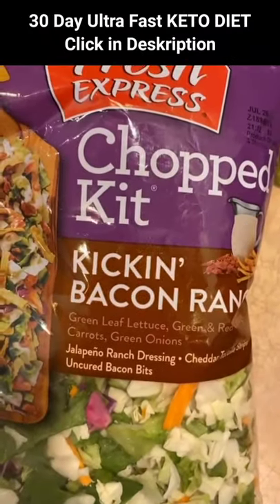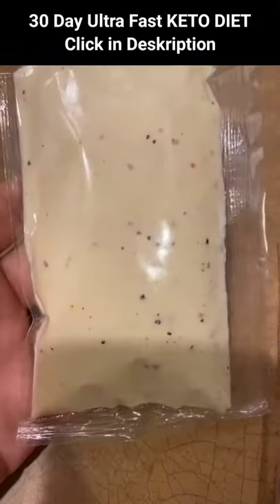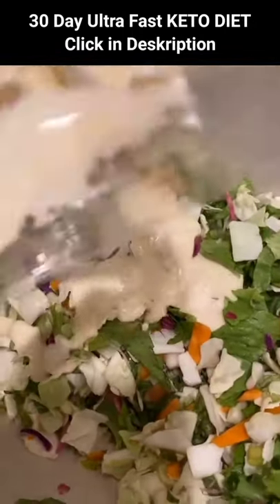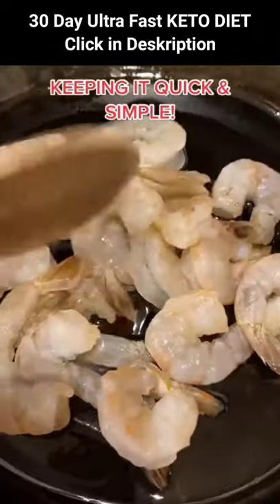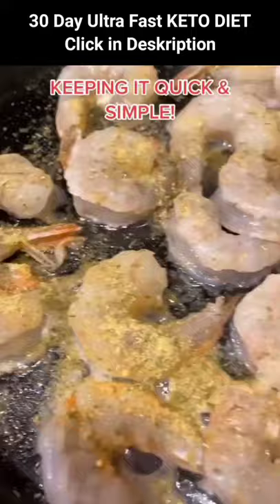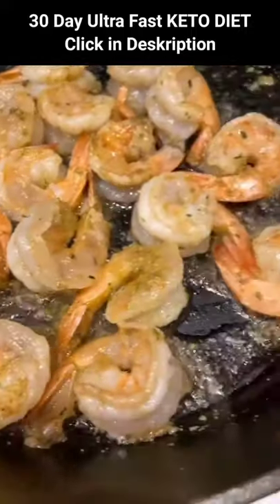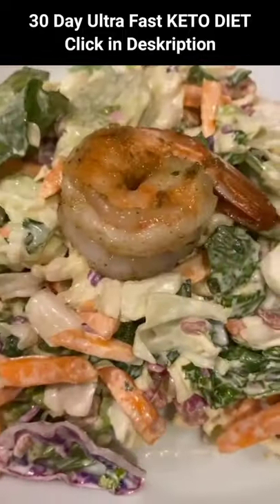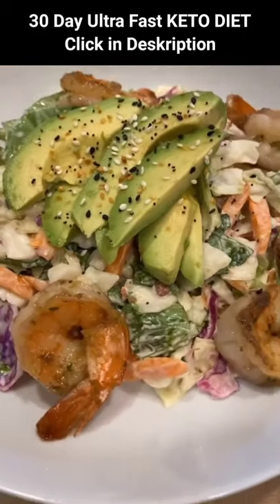Kickin Bacon Ranch Shrimp Salad!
Keto Diet || Keto Recipes || Keto Diet for Beginners || Keto Connect ||

🛑 KETO DIET PLAN

➤ 28-Day Meal Plan and 10 expert guides to educate and inspire you...

🔴 LOSE WEIGHT

➤ Diet BREAKTHROUGH that supports
weight loss revealed for the first time, it’s history in the making

🔴 HEALTHY TEETH

➤ One Simple Way To Maintain Your Perfect Smile!

🔴 DIABETES FREEDOM

➤ Why Does This Green Veggie Cause Type 2 Diabetes?

Thanks for your Support & Love 🤗😊